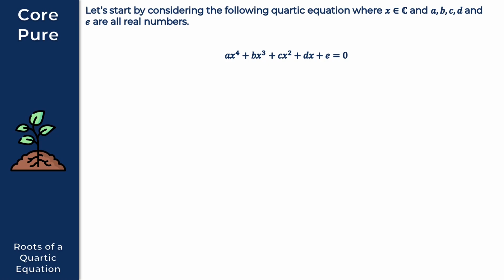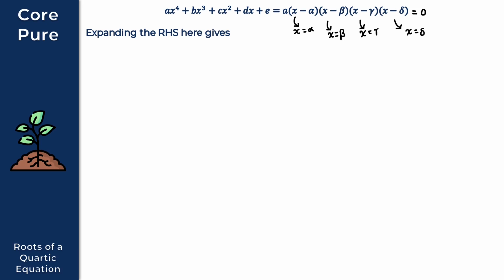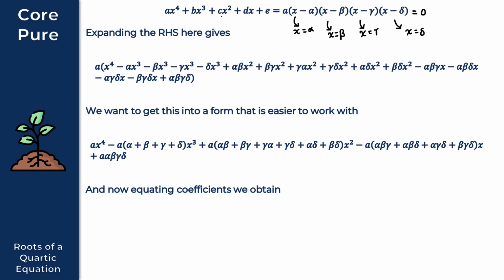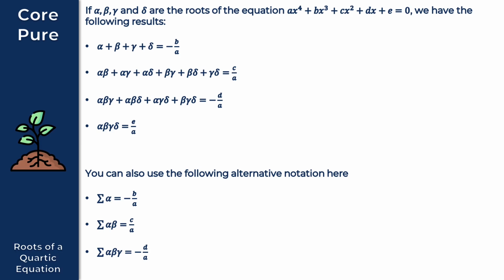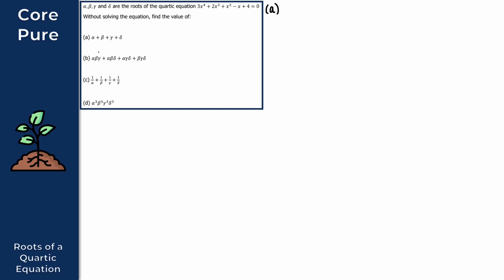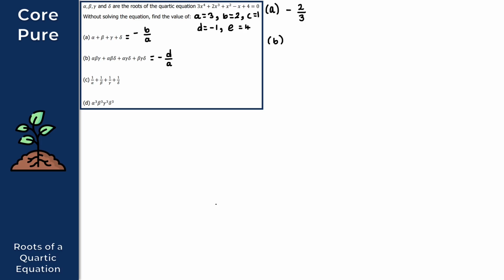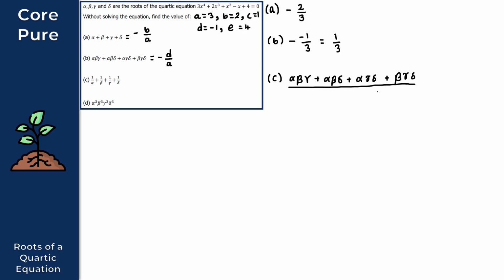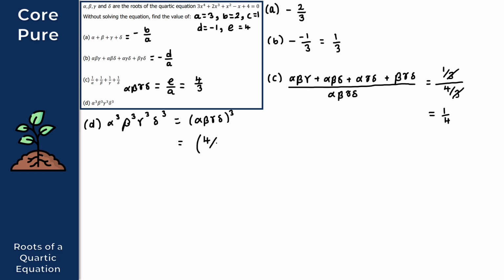A Level Further Maths | Core Pure | Roots of a Quartic Equation 🚀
In this lesson, we will take a look at the roots of a quartic equation for Core Pure 1 from Edexcel A-Level Further Maths. This is part of the Edexcel A-Level Further Maths Core Pure 1 module. Perfect for Edexcel, OCR, AQA, and other UK exam boards.

Timestamps: